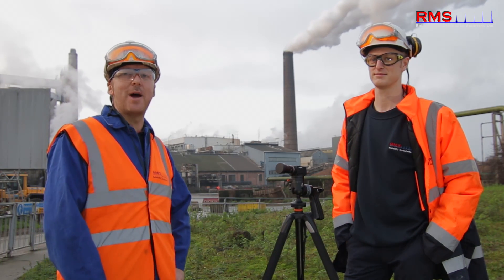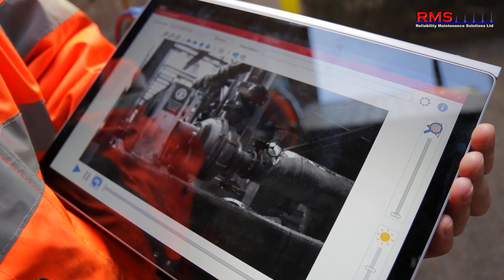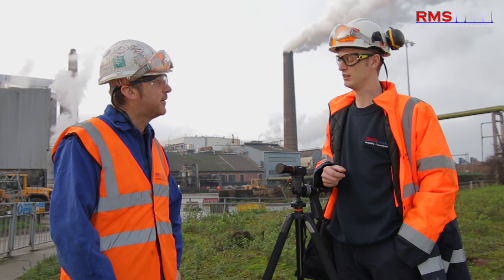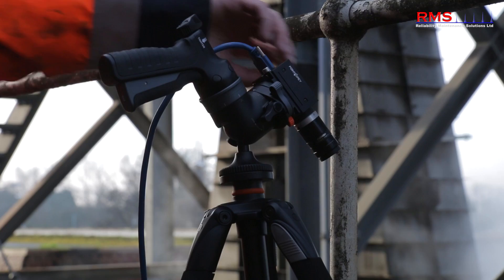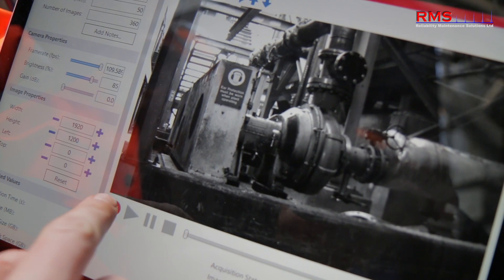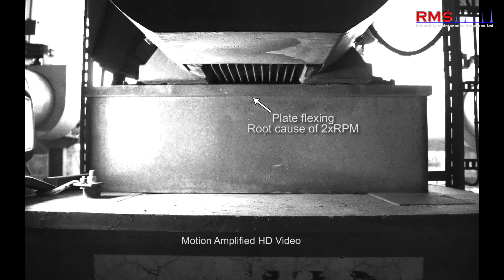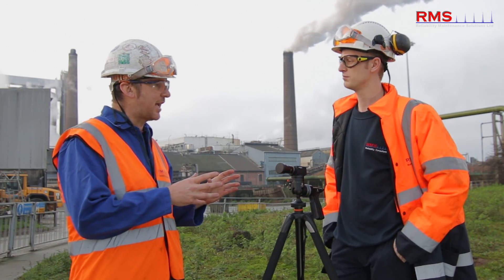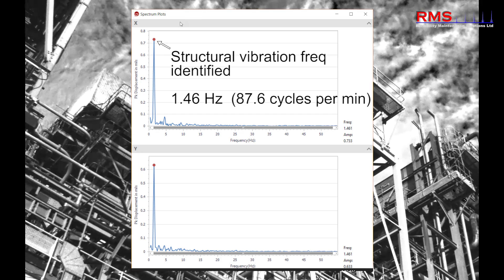Motion Amplification - What is it?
An overview of Motion Amplification, a revolutionary new technology which is going to transform the way we visualize vibration problems within industry.